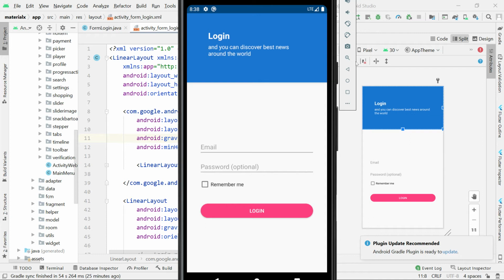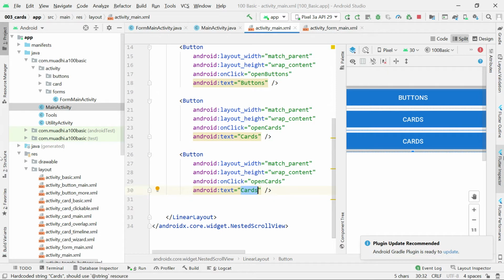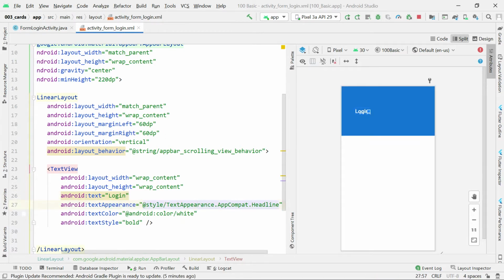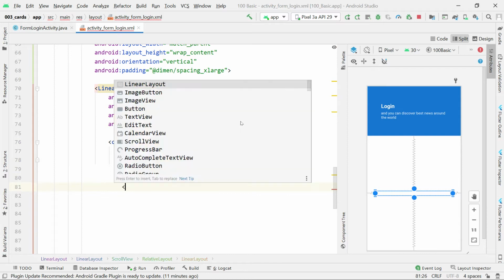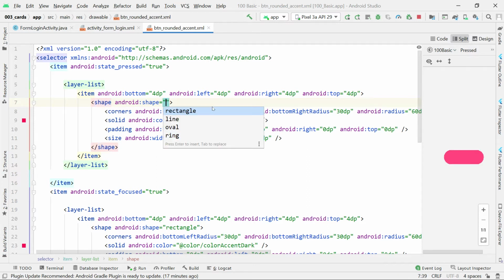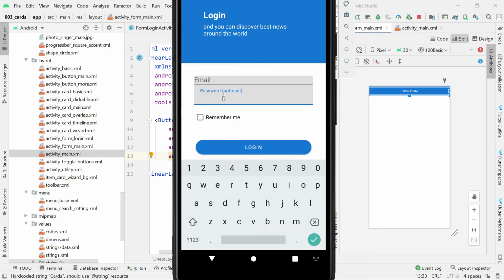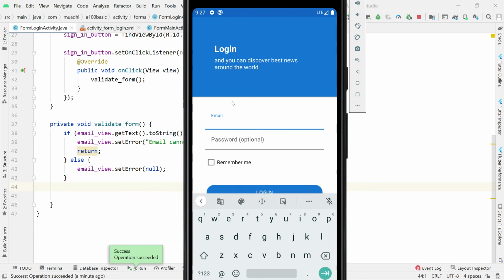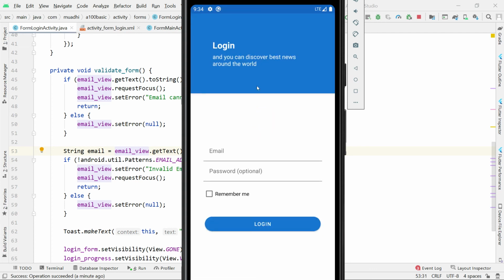Day 10. Android Material UI Challenge - Login form